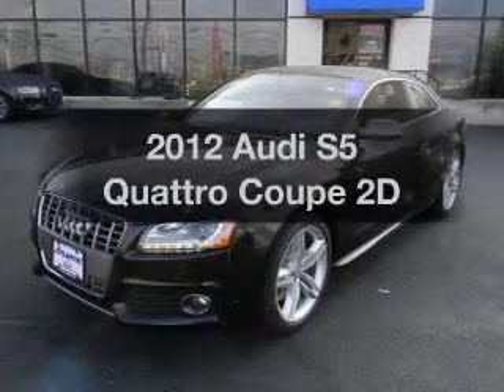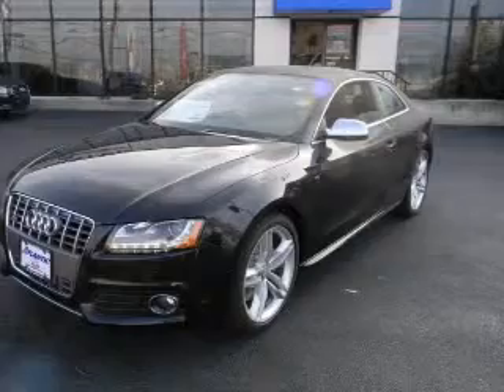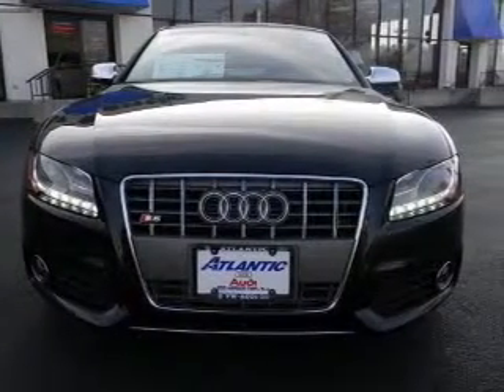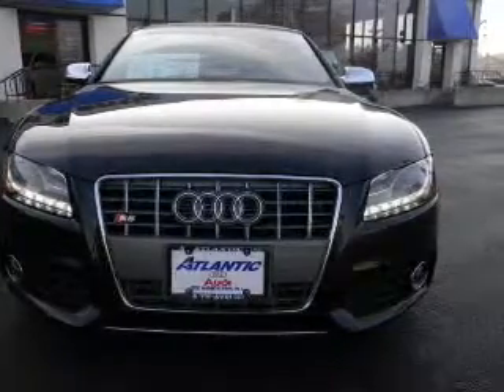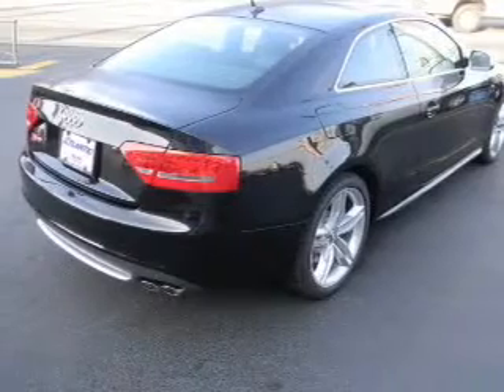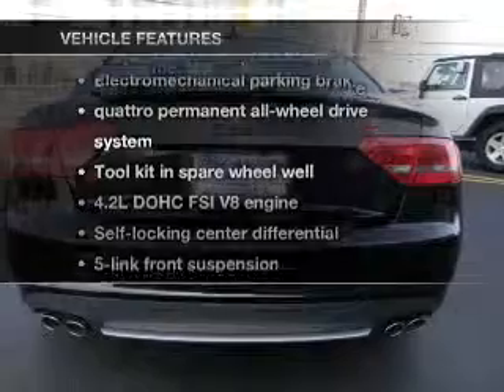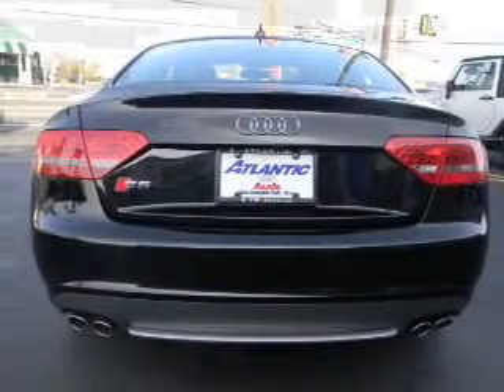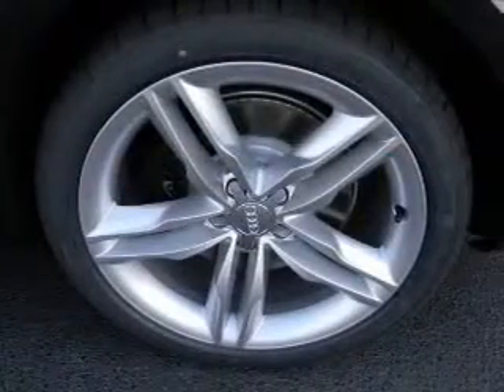2012 Audi S5 - Pleasantville NJ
Year: 2012
Make: Audi
Model: S5
Trim: Quattro Coupe 2D
Engine: 8 cylinder 4.2 Liter
Transmission:
Color: Black
Mileage: 22
Address:
68-20 Tilton Rd.